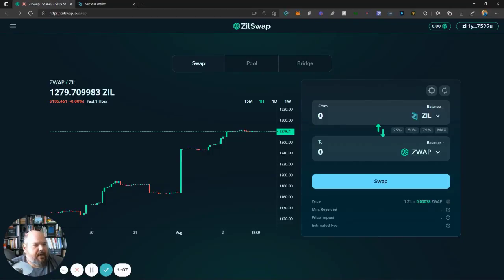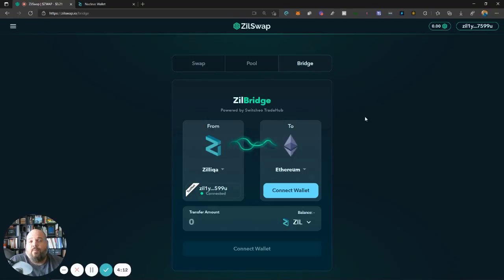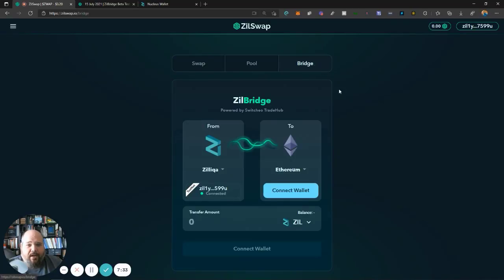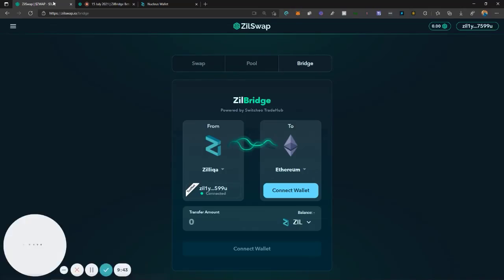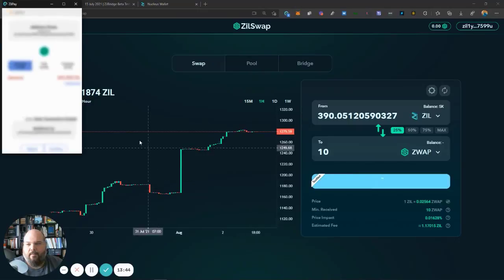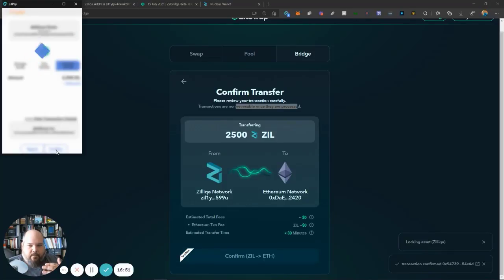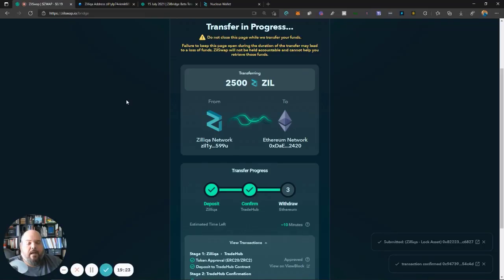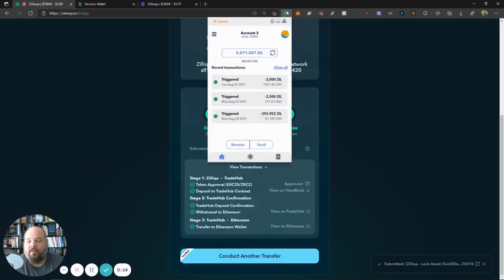ZilBridge: Testing the Bridge using ZilSwap and the Zilliqa Testnet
As of now, the bridge is being tested using the Zilliqa testnet and the Ethereum Ropsten (test) network, and launch on the mainnet is expected some period after the Ethereum London hard fork and additional testing.

The Ethereum contract address for Zilliqa:
0x7e351a57c20AAaAe36dad55494D35026A647961D